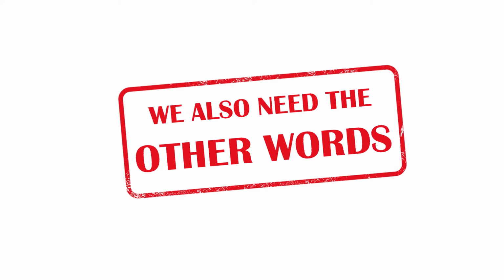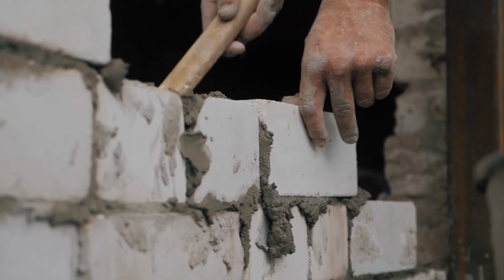The problem with word frequency lists - Language learning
We often hear claims about how efficiently you can learn a foreign language using word frequency lists, how this can reduce the usual length of learning a new language from years to months. While it is certainly true that using word lists is a useful way of improving your knowledge of another language, we also need to know how these words are used in context, we need to understand how they are usually strung together.
Also, in a text, the less common words are often about the subject matter, and without knowing them you would miss the whole point of the text. So we of course need the common words, but we also need the other words, which would convey more specific meanings.

Video's Table of Contents
00:00  Intro
00:53  Usefulness of word lists
01:41  Limitations
04:09  story of the donkey
06:06  Meaning and context